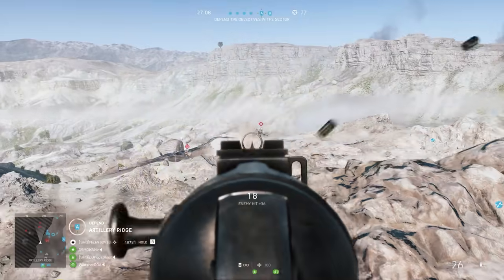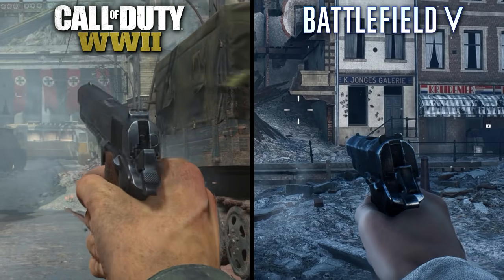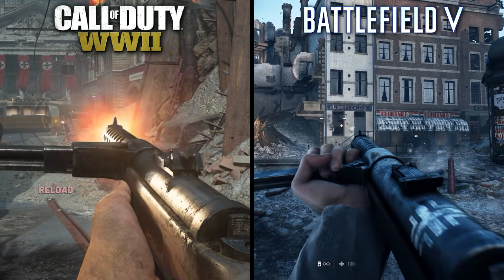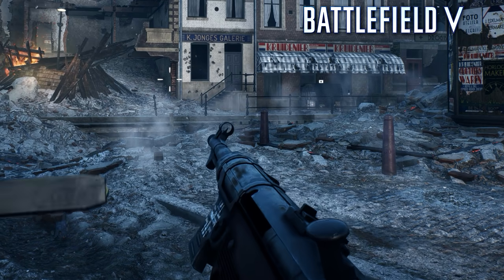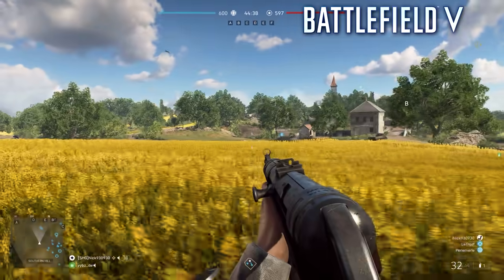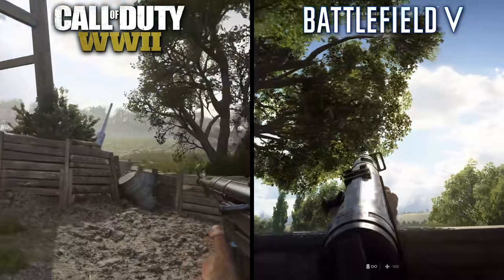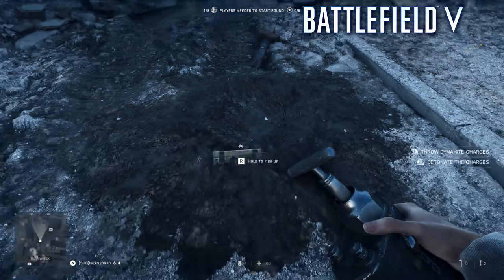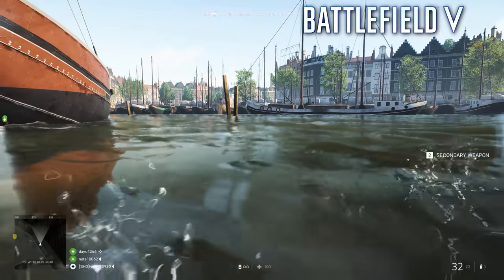Battlefield V vs Call of Duty: WWII | Direct Comparison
A graphical side-by-side of BFV and COD: WWII. In this video, we'll look at textures, weapon models, lighting, special effects, and weapon sounds.